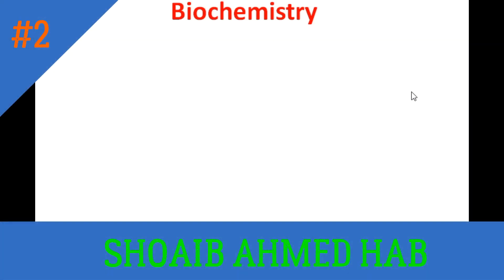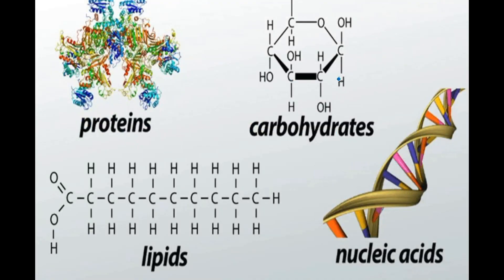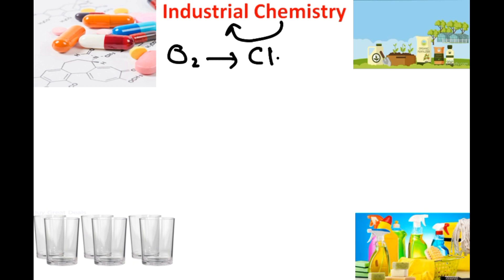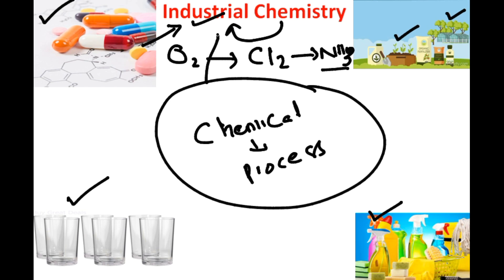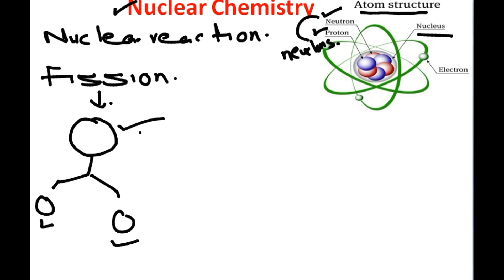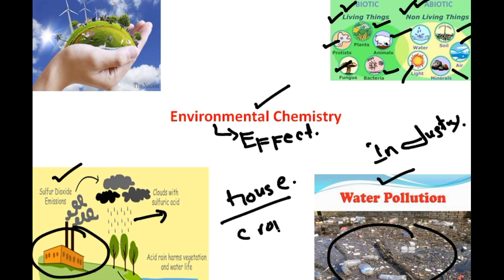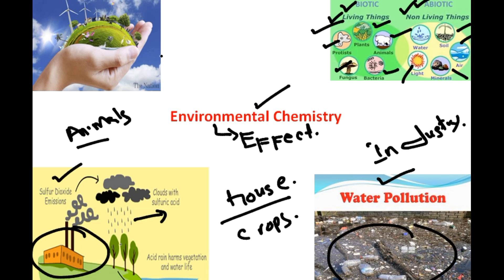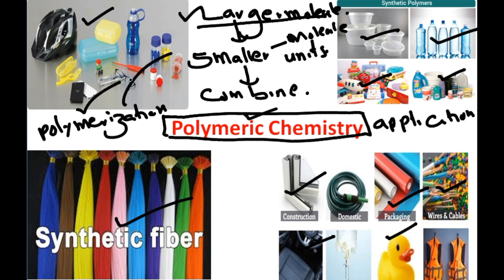Branches of chemistry part 2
This lecture is based upon the basic chemistry that includes the most important branches of chemistry. The lecture includes the Biochemistry, industrial chemistry, nuclear chemistry, and polymeric chemistry. The applications of branches are well defined in this lecture.
if some of you have not watched the branches of chemistry part one kindly watch its part 1 and then watch this one.